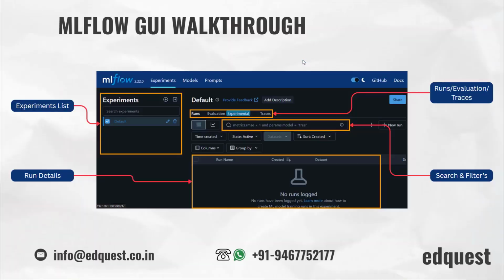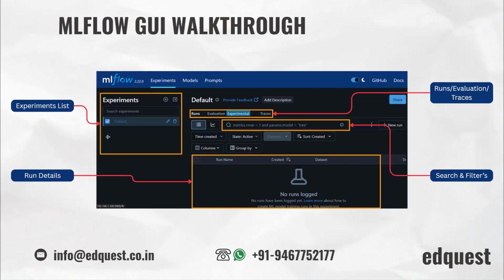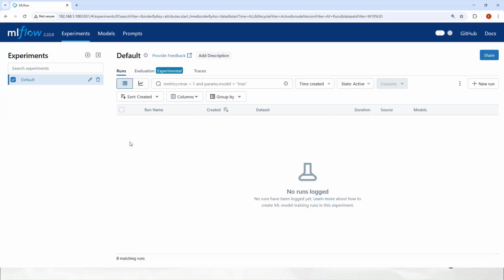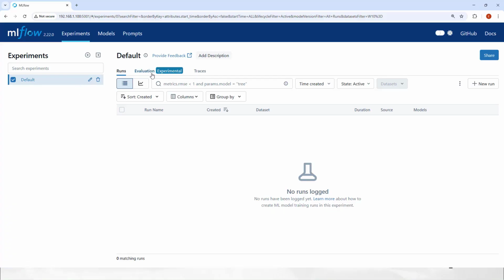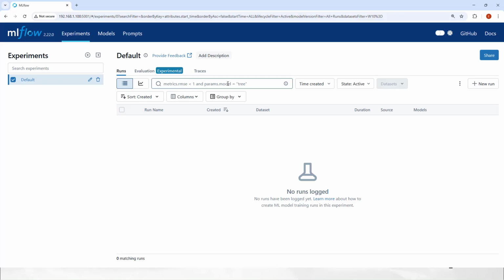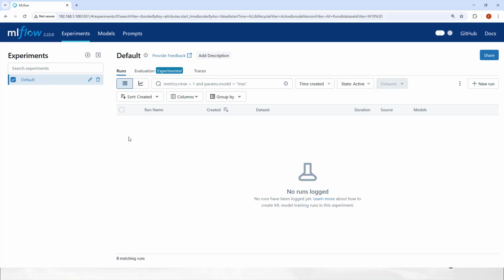MLflow UI Walkthrough | Explore the MLflow GUI | Track & Compare ML Experiments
🧠Want to keep track of your machine learning experiments without getting lost in code and spreadsheets?

In this video, we’ll take you on a complete walkthrough of the MLflow UI — a powerful graphical interface that helps you log, visualize, and compare your ML experiments with ease.

Whether you're tracking metrics, managing model versions, or collaborating across teams, the MLflow GUI gives you a clear, organized view of your entire ML workflow.

If you're working in machine learning, data science, or stepping into MLOps, understanding how to use the MLflow UI can save you time and bring structure to your projects.

🛠 Technologies You Will Master:
- Python & SkLearn
- Docker (Containerization)
- Kubernetes (Orchestration)
- Kubeflow (Automation)